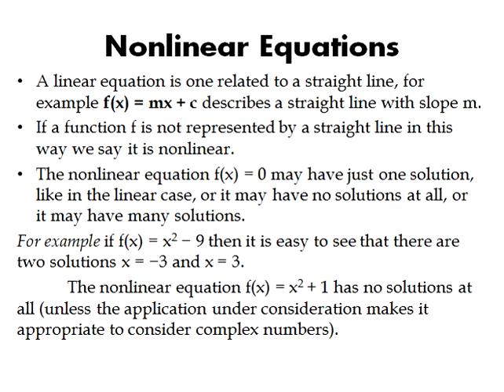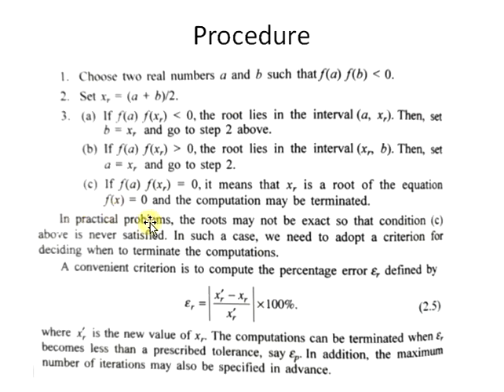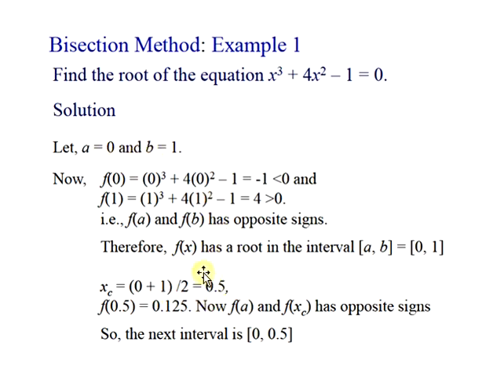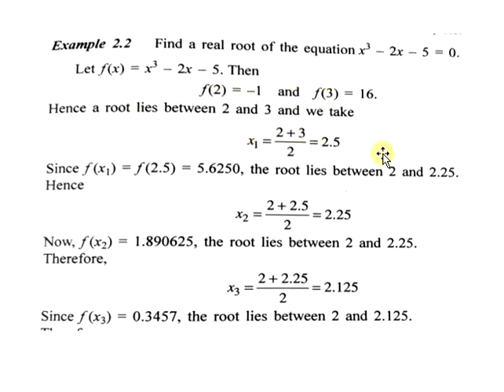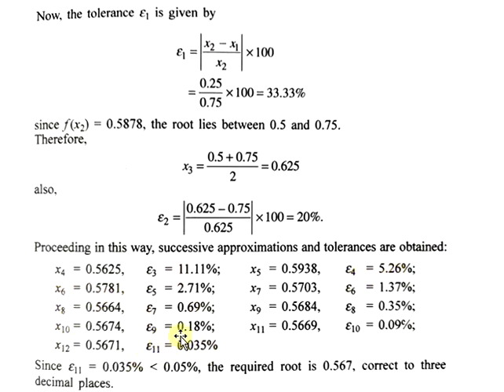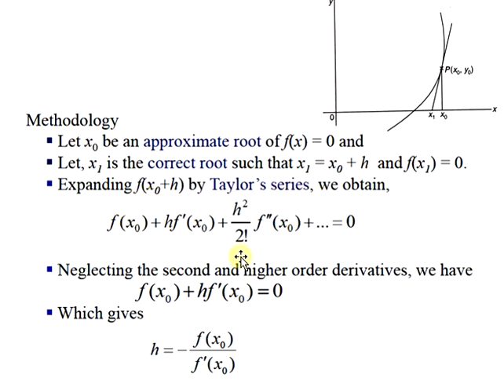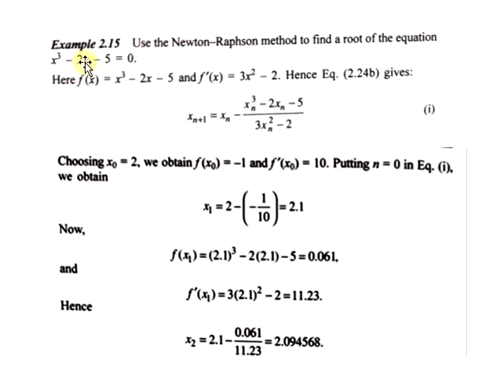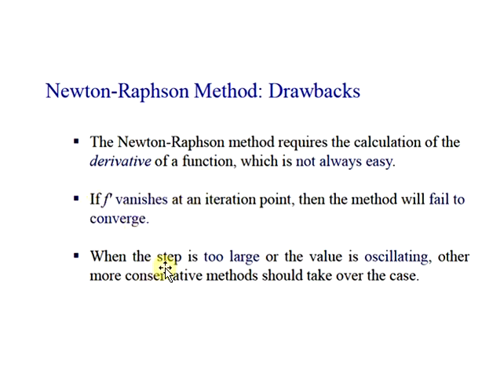Solution to Nonlinear equations: Bisection and Newton-Raphson methods